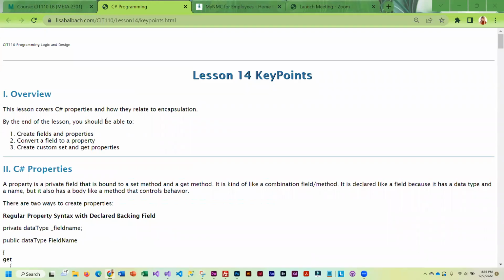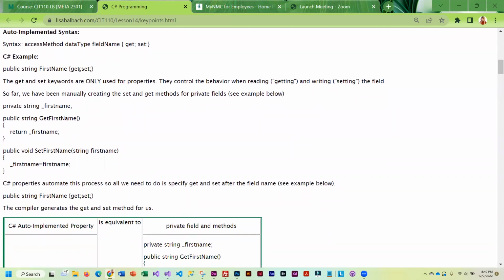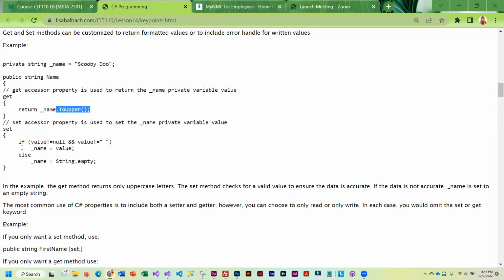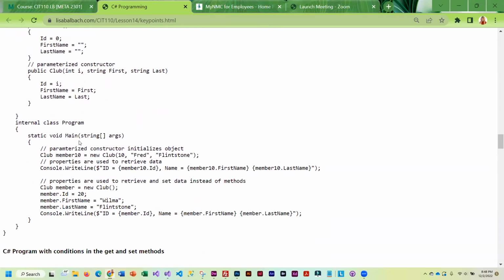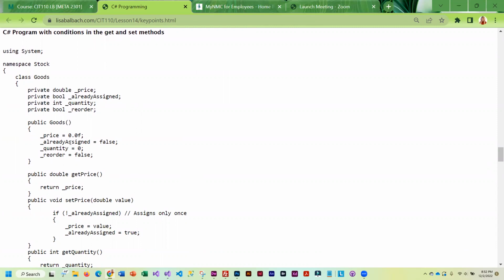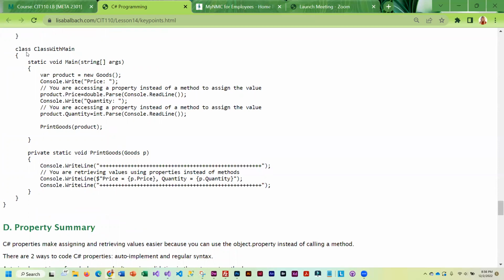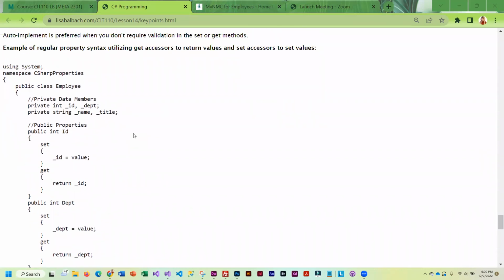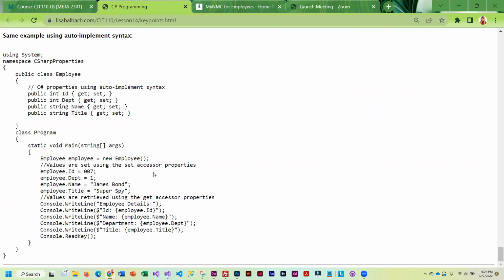Csharp properties lecture